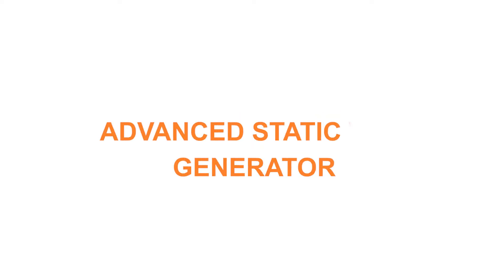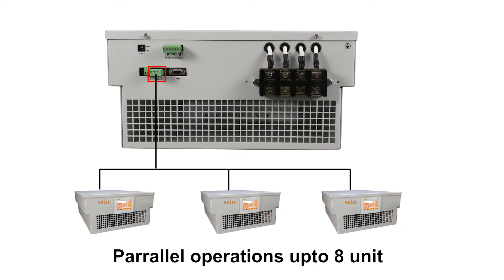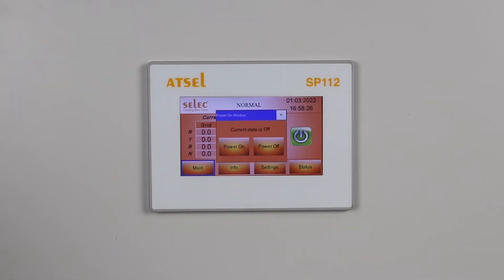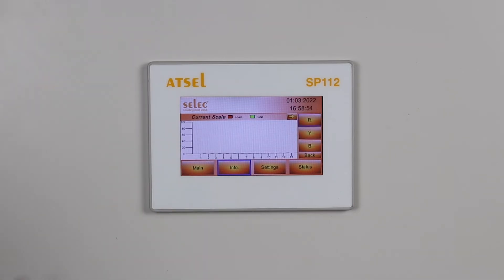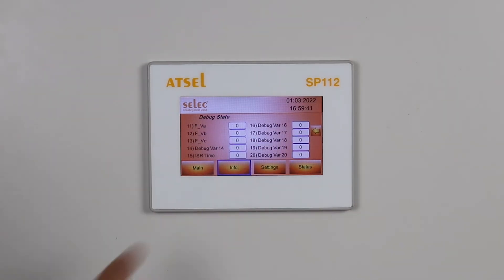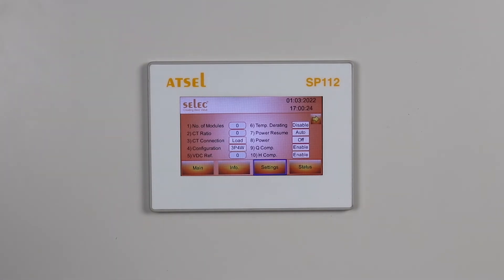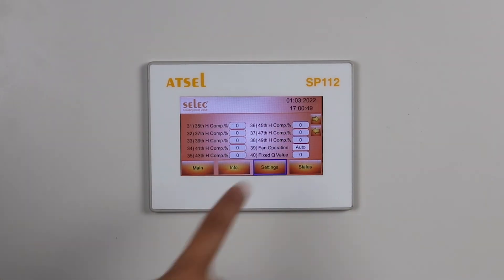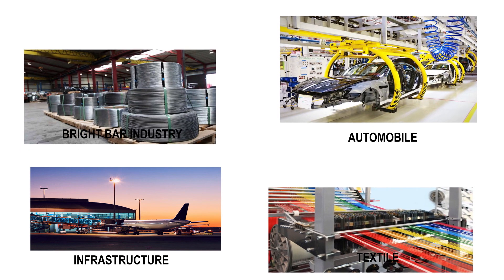Selec Advanced Static VAR Generator (ASVG) : Wiring connections | Programming | Applications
In the previous video, we learned about Selec's ASVG and its features. In this video, we will learn about wiring connections, programming, and applications of Selec ASVG.

Advanced Static VAR Generator (ASVG) is used to improve Power Factor, mitigate harmonics up to 15th order and manage load unbalances, thus improving the Power Quality. It is capable to provide Inductive or Capacitive power. Provides Instantaneous and stepless compensation for dynamic reactive power & unbalanced load.

Features:
● Real time, dynamic step-less compensation
● Instant response time of 50 µsec & full response in less than 1 cycle
● Capacitive (Leading) & Inductive (Lagging) reactive power mitigation
● Advance feature- Harmonic correction up to 15th order
● RS485, Optional Wi-Fi/Ethernet
● Modular Arrangement-Parallel operation up to 8 Module

Content of the Video:
0:00 Video Intro
0:14 ASVG Wiring Connections
1:29 ASVG Programming
5:59 ASVG Applications
6:08 Video Outro